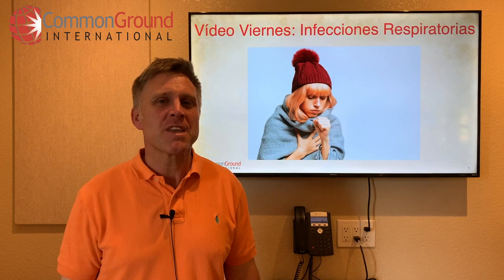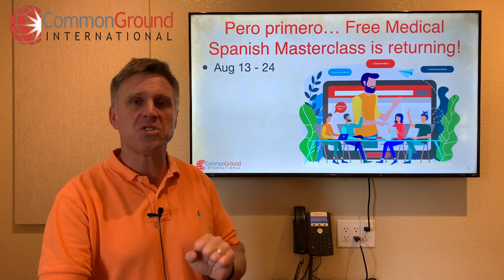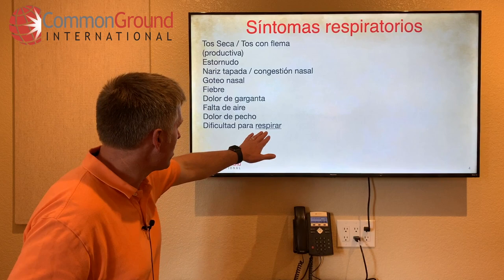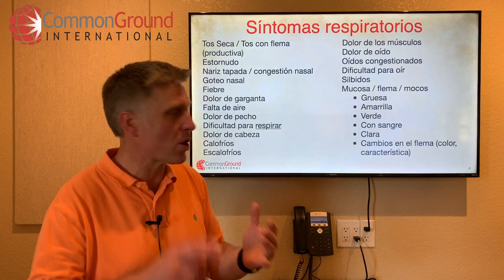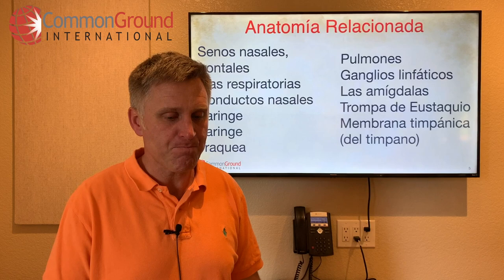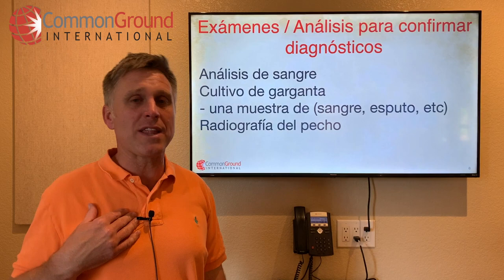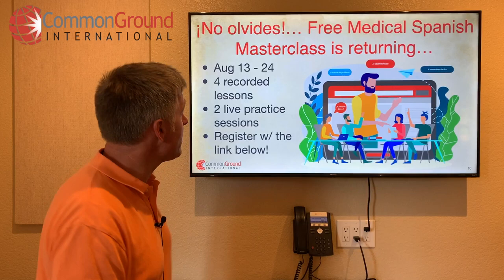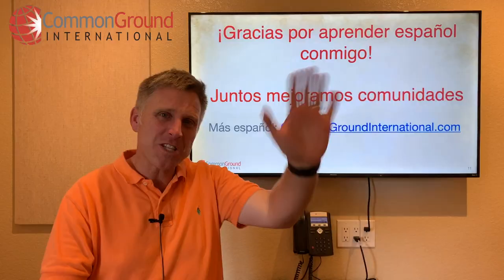Upper Respiratory Infections in Spanish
Today's lesson you learn how to talk about URIs in Spanish. Upper respiratory infections are possibly the most common cause of clinic visits in the community health & family practice settings. If you see Spanish speaking patients with URIs, check this video out!

This was a Video Viernes lesson posted to our YouTube Channel and posted in our Facebook Group "Learning Medical Spanish".